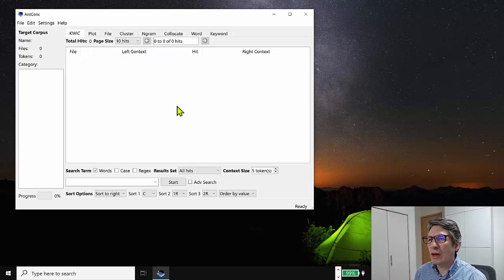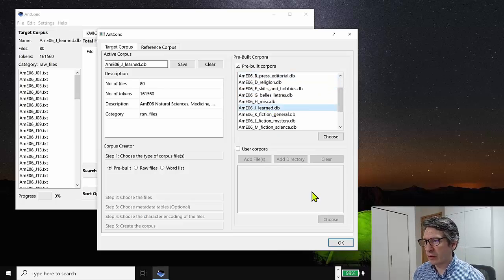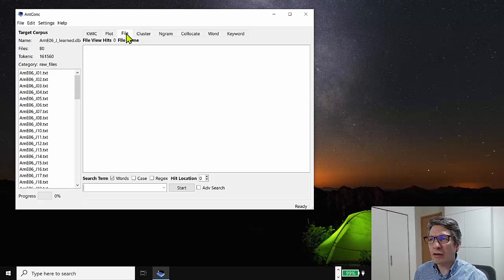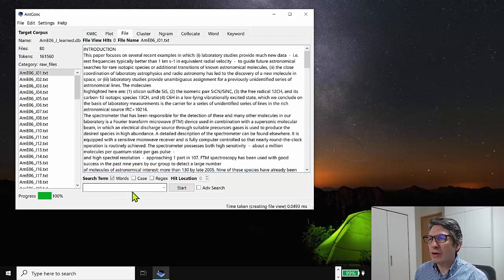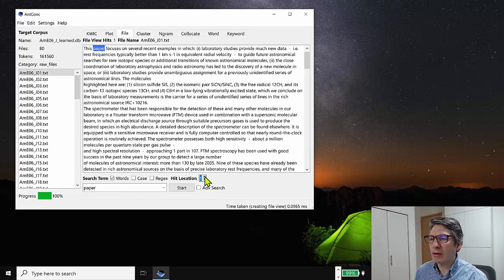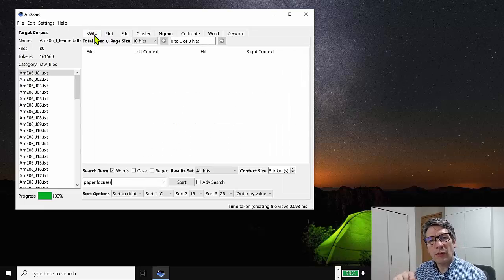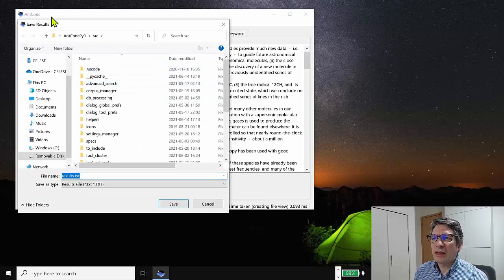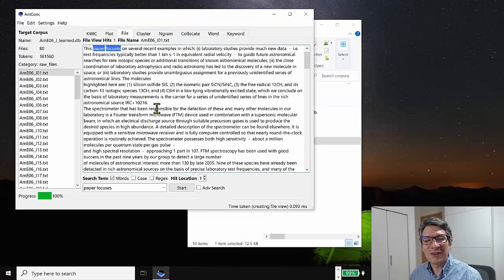AntConc 4 (ver. 4.0) - File tool basics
This video shows you the basics of the File tool of the AntConc (version 4) corpus analysis toolkit.